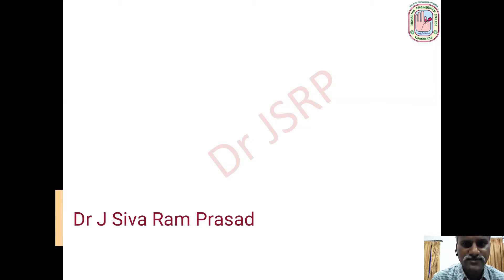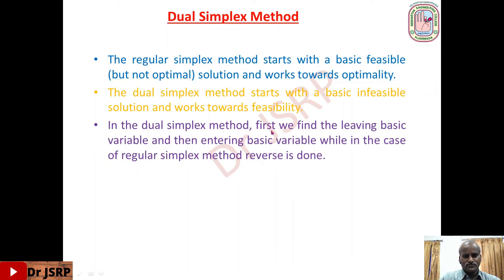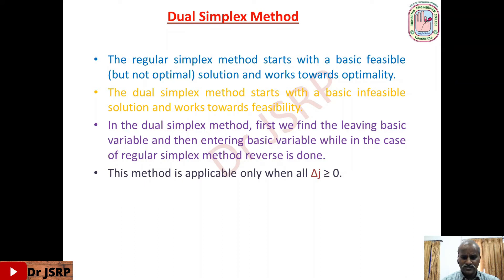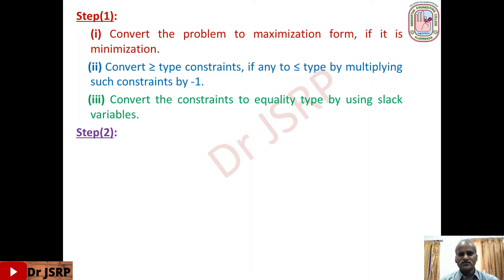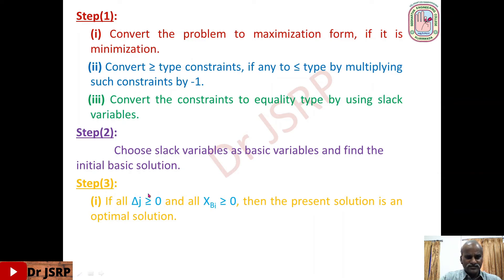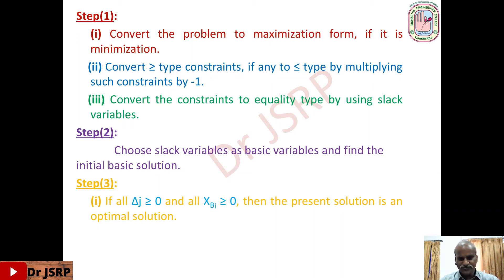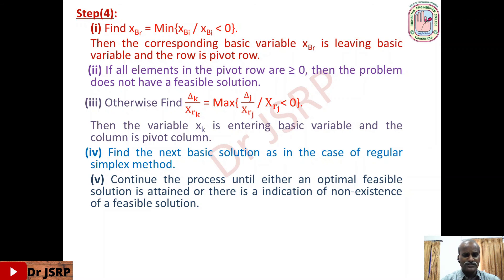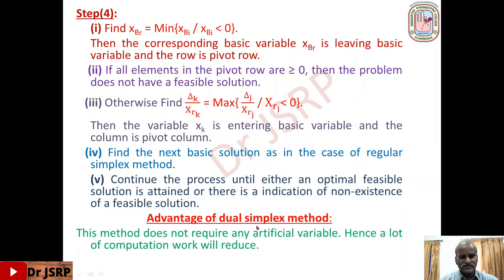Linear Programming Problem | Dual Simplex Method | Algorithm | Part -1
This video is about the Dual Simplex Method Algorithm.